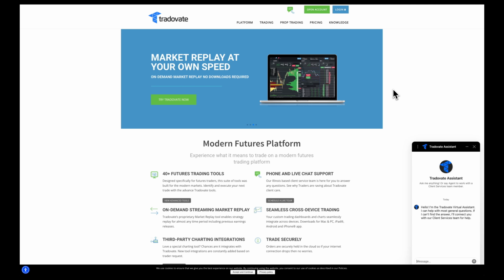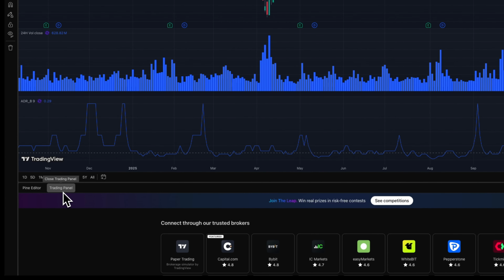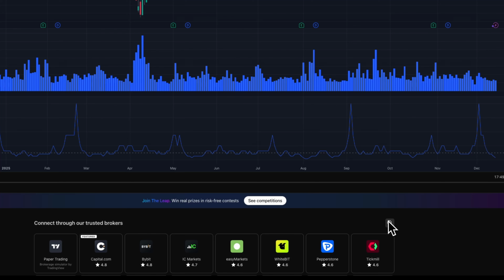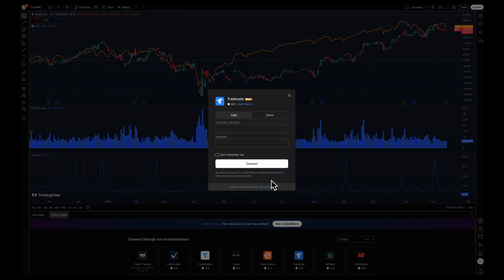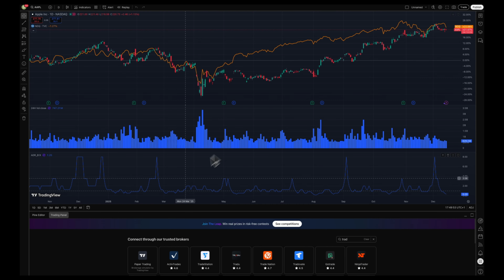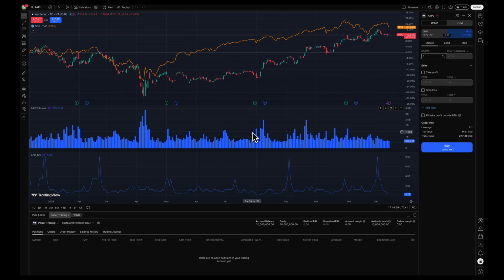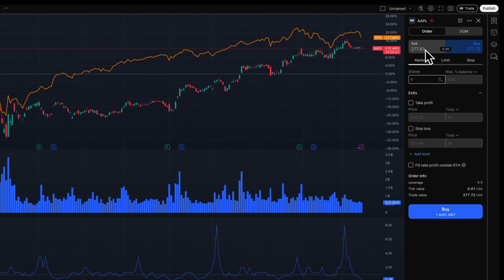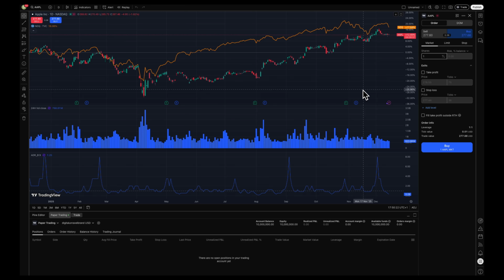How To USE Tradovate On TradingView (Easy Guide)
Learn How To Use Tradovate On TradingView in this easy step-by-step tutorial. If you want to trade futures directly through TradingView using your Tradovate account, I’ll show you exactly how to use Tradovate on TradingView and get everything connected properly. This guide covers everything from how to link Tradovate to TradingView, how to place futures trades, and how to manage orders using TradingView’s powerful charting tools.

You’ll also learn how to set up your Tradovate account for TradingView, how to access real-time futures data, and the proper method to execute trades smoothly without running into connection problems. Whether you're scalping, day trading futures, or just testing the platform, this tutorial will help you use Tradovate on TradingView fast and with zero confusion.

If you’ve been searching for how to use Tradovate on TradingView, this video has everything you need to integrate both platforms successfully and start trading futures with confidence.